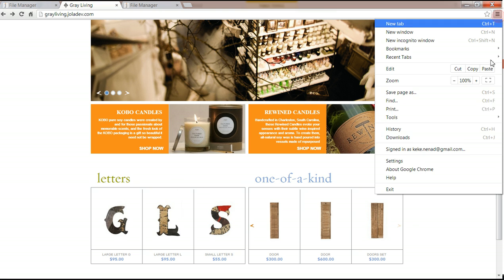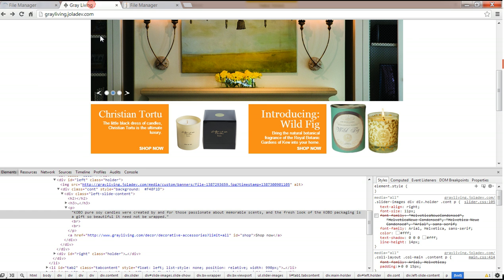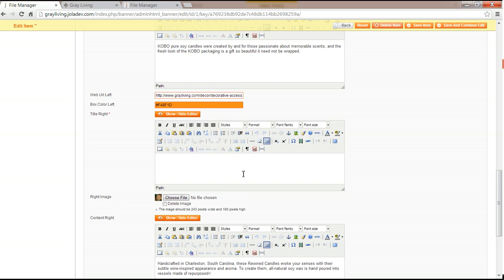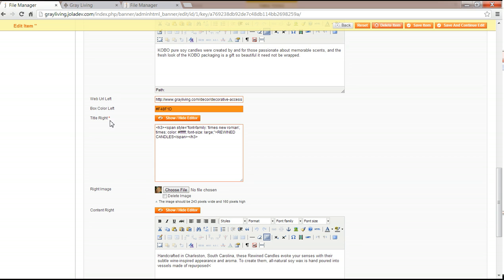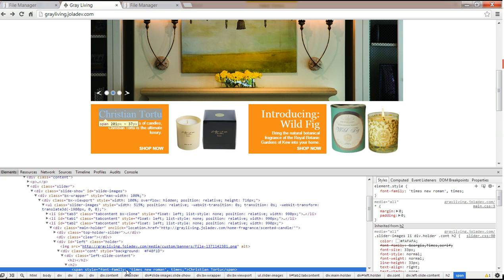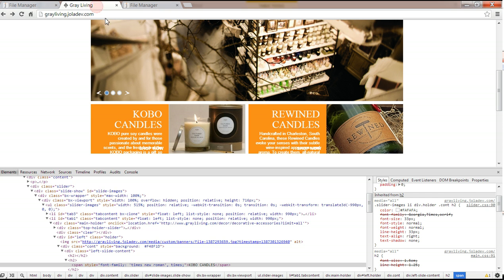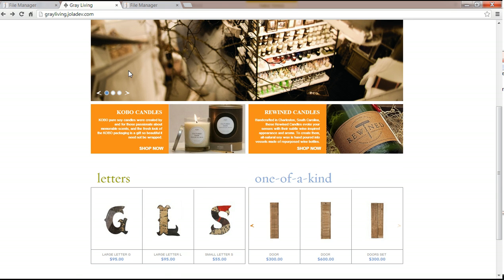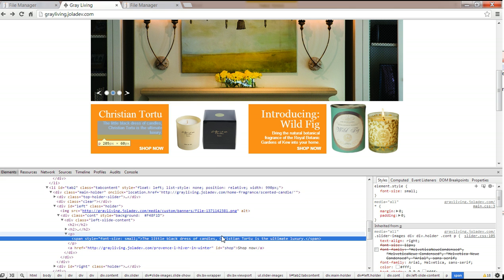2013 12 17 18h34 27